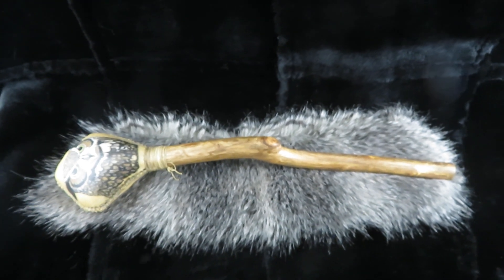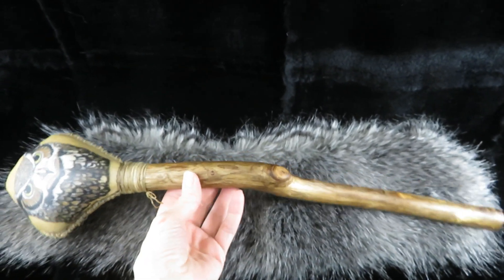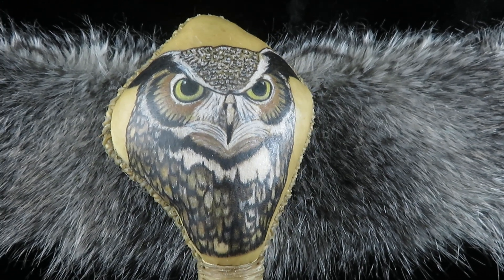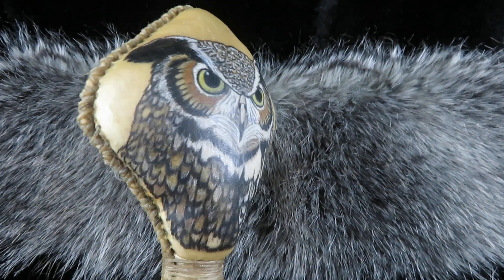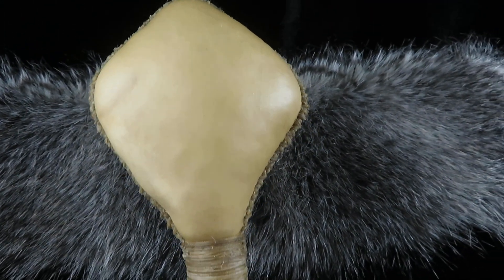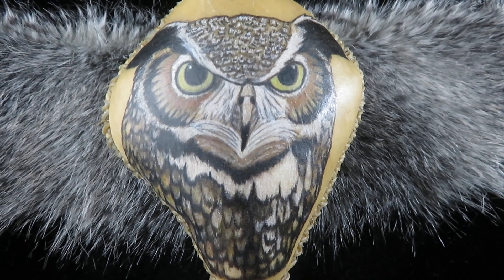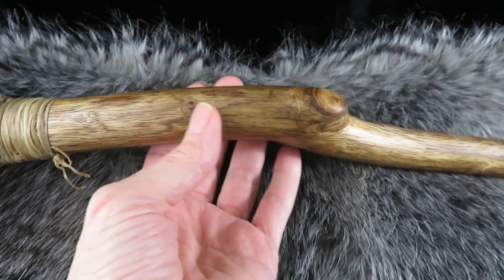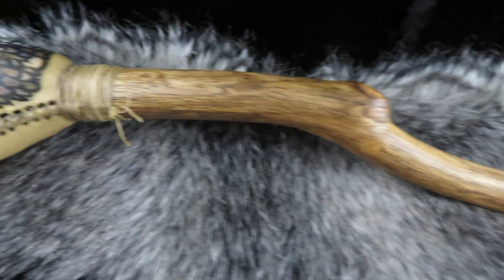GREAT HORNED OWL SPIRIT RATTLE BY WITCHES WIND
Beth of Witches Wind shares her hand crafted spirit rattle. The rattle is made using White-tailed Deer rawhide, decorated with the Great Horned Owl and infused with gemstones to make the "heartbeat" of the rattle.